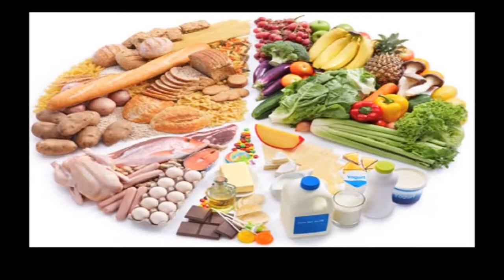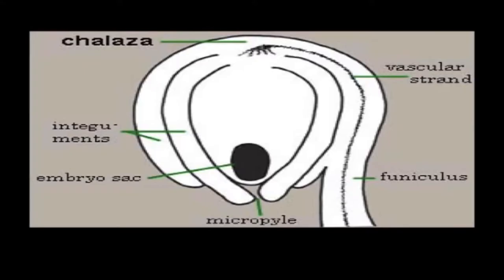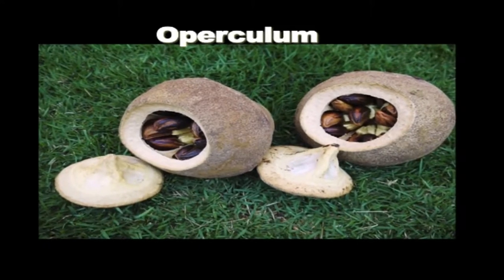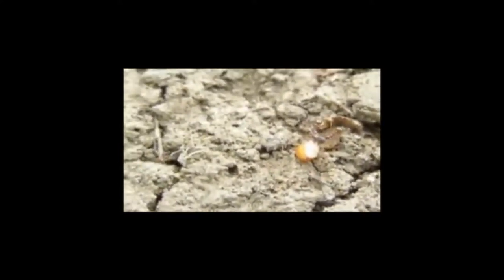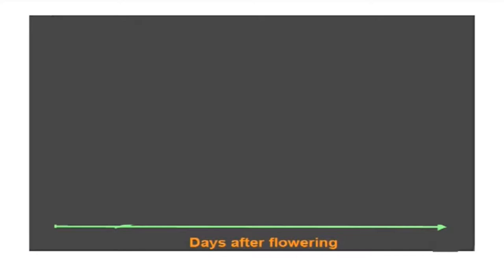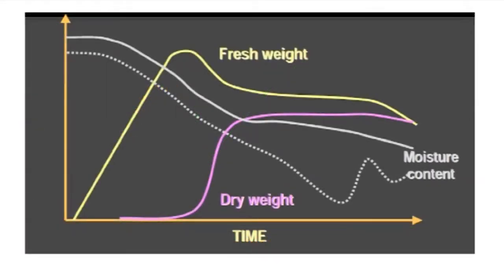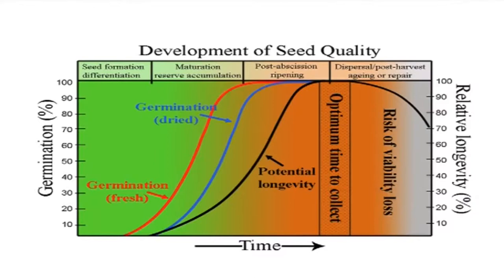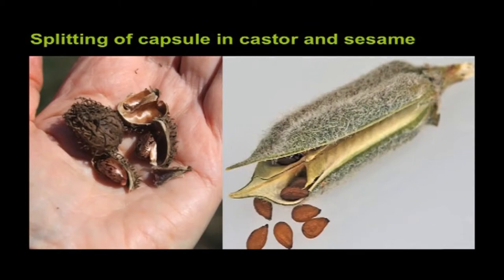Principles of Seed Technology Module 02 Seed Development &amp; Maturation